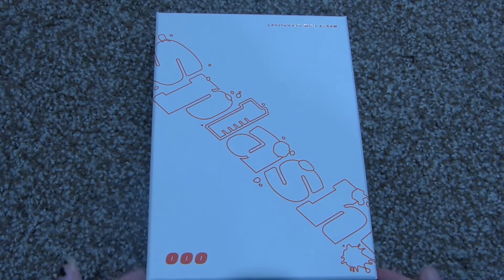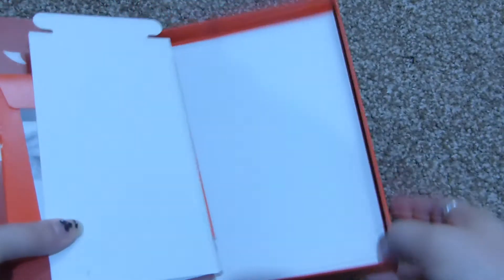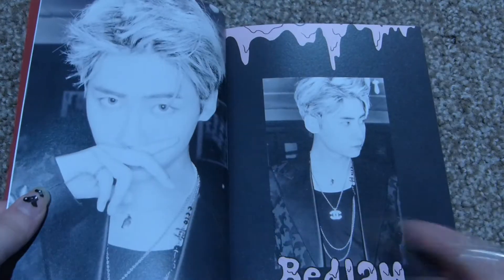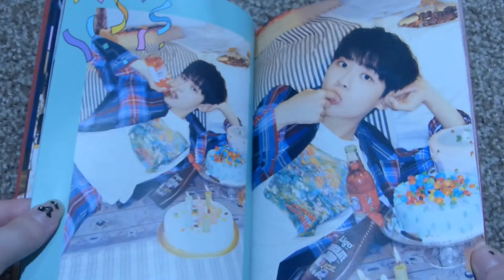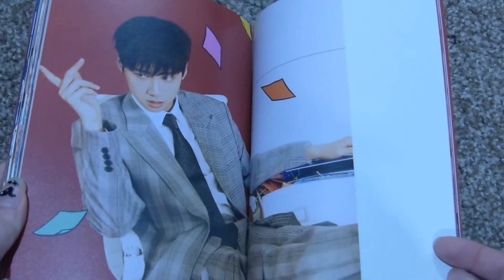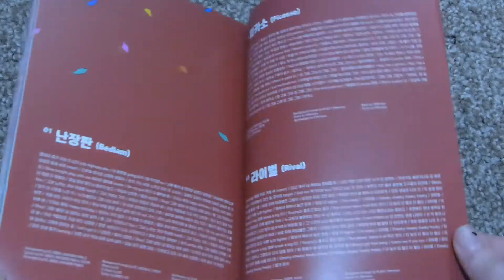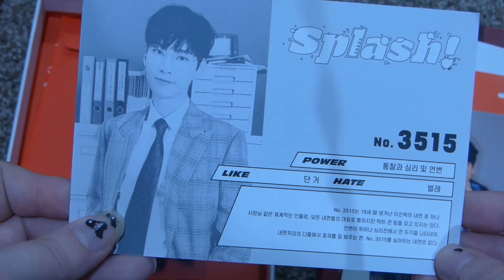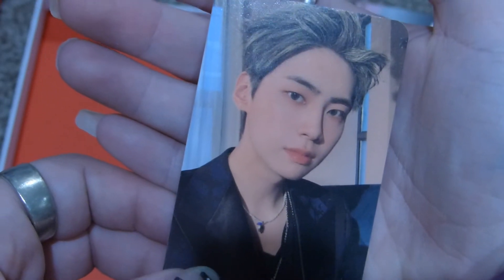Jinhyuk 2nd Mini Album Splash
I unboxed Jinhyuk's second mini album "Splash" the 000 version